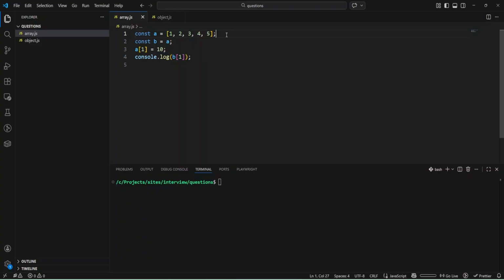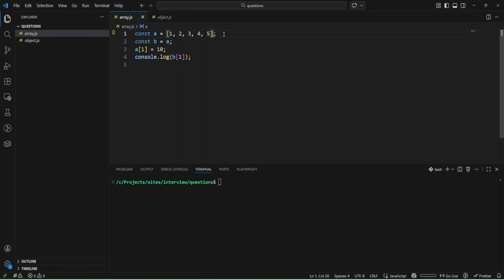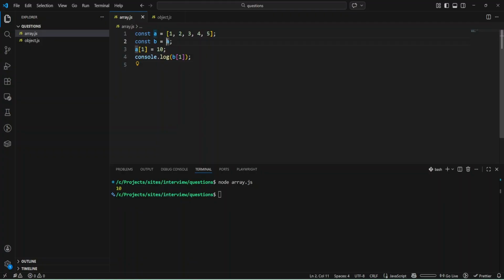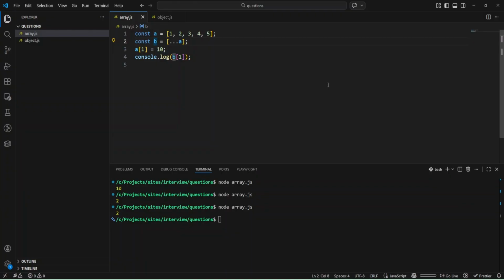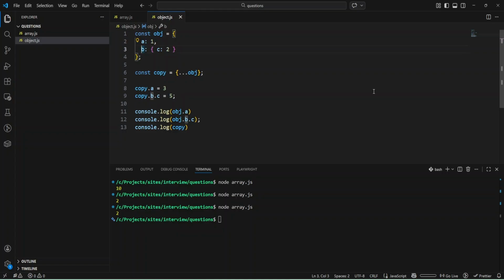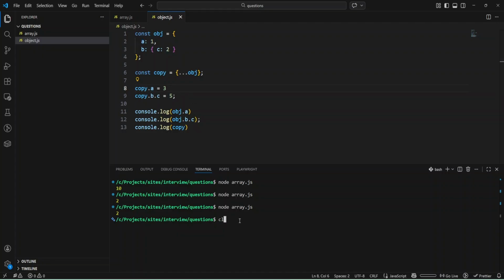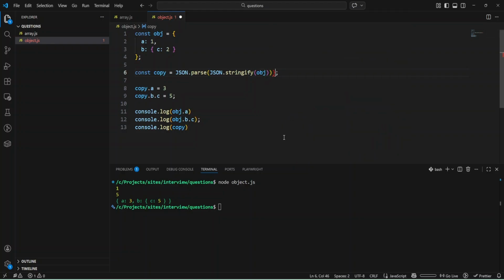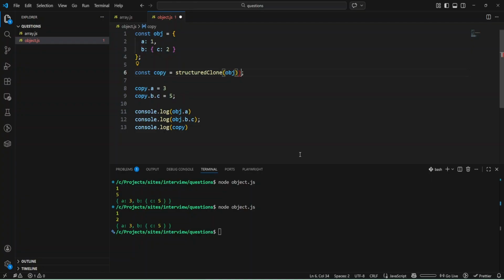JavaScript References vs Copies – Must-Know Interview Questions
Understanding references vs copies is one of the most common and important topics in JavaScript interviews. In this video, I break down how JavaScript handles arrays and objects — and why changing one variable can unexpectedly change another.

I’ll go step by step with practical code examples and simple explanations, so you fully understand what’s happening behind the scenes.

If you're preparing for a JavaScript interview or want to strengthen your core fundamentals, this is a must-know concept.

💬 Comment if you’ve seen this question in an interview